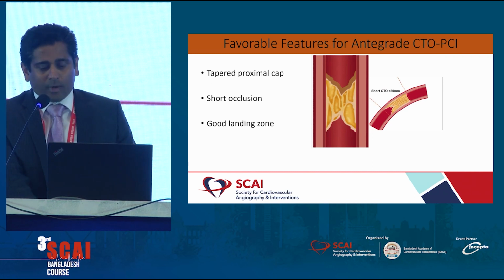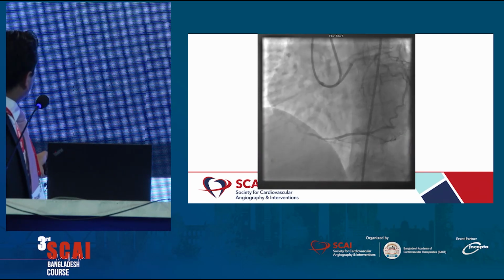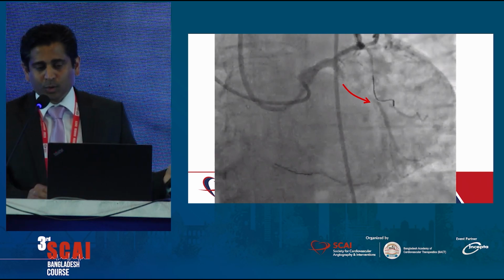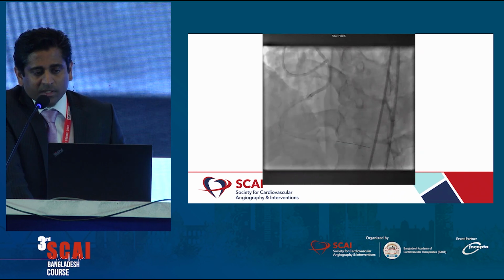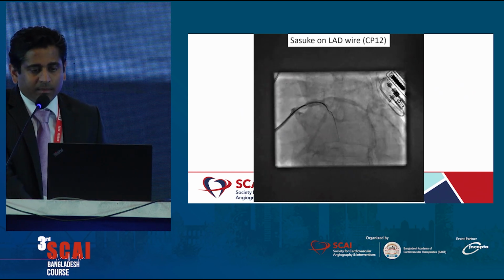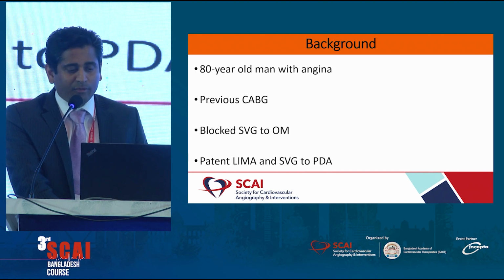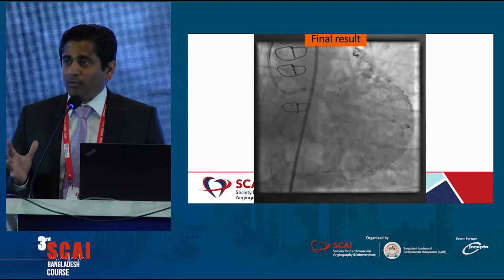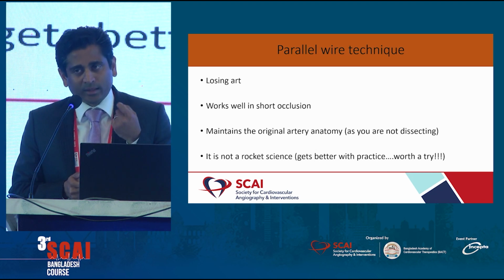Dr Sandeep Basavarajaiah